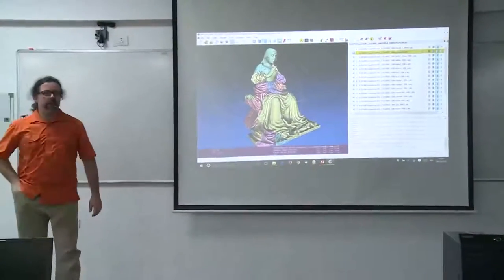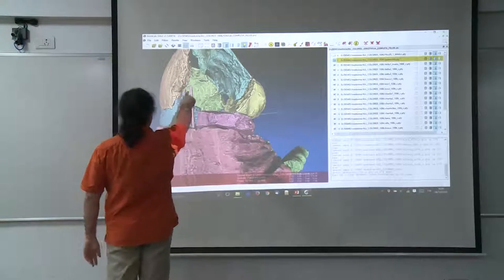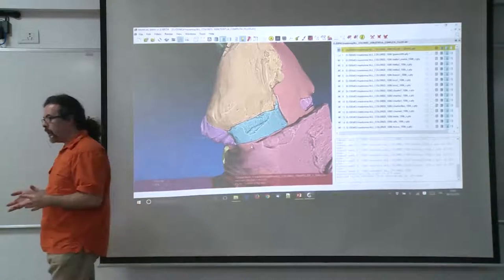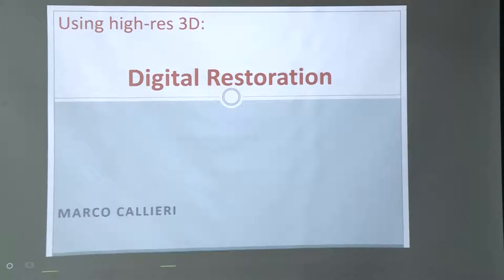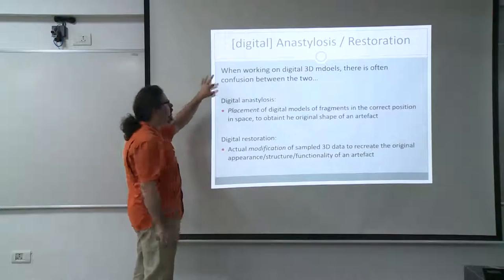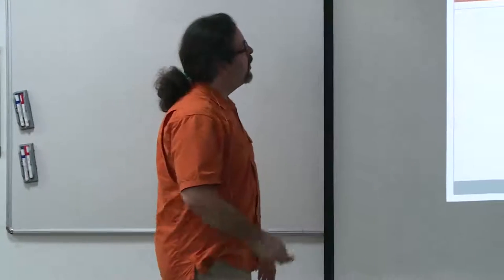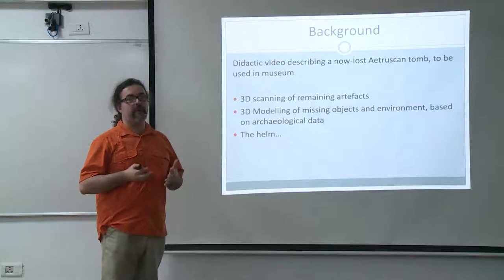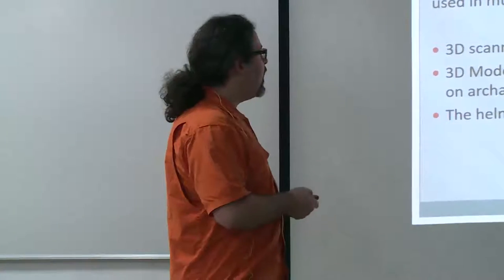Dr. Marco Callieri | 3D Digitization for Cultural Heritage | Module B: Data Processing|Day 7|Part 2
December 8th Day 7: Color management:
Photographic mapping, projection and blending, texure and per-vertex color encoding, beyond pure RGB values.